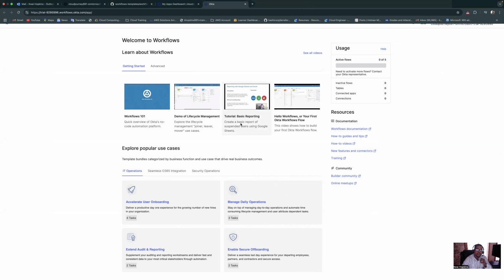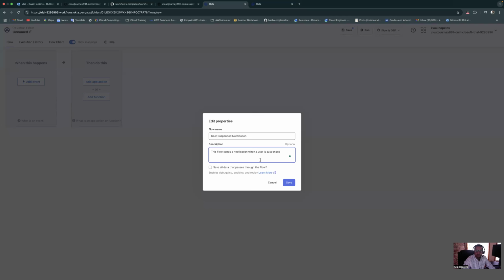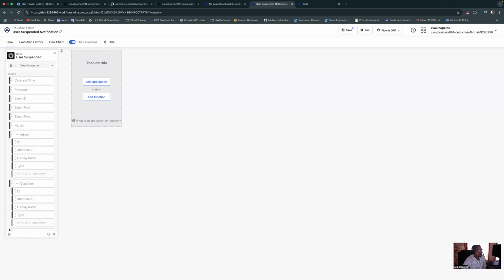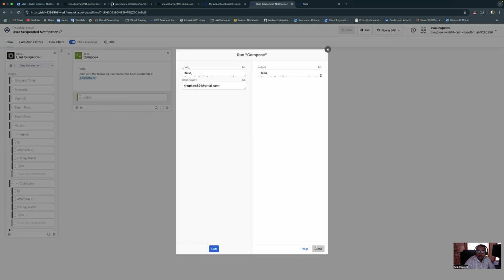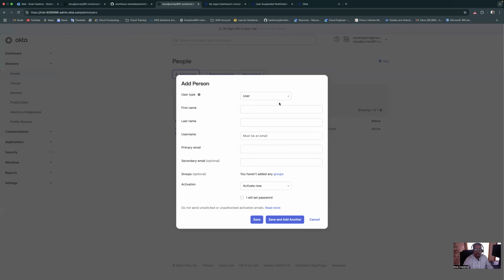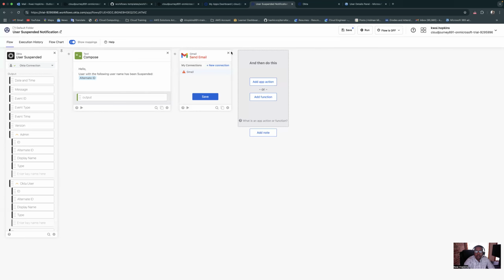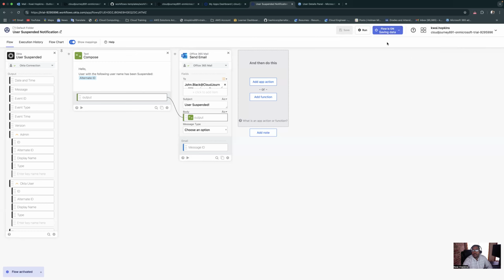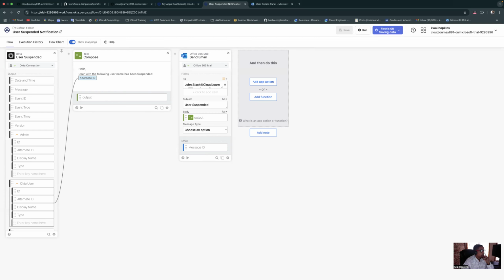OKTA WorkFlows: Suspended user Flow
The Suspended User Flow in Okta Workflows is designed to automate the management of user accounts that have been suspended. This flow ensures that suspended users are handled efficiently and securely, minimizing the risk of unauthorized access and maintaining compliance with organizational policies.